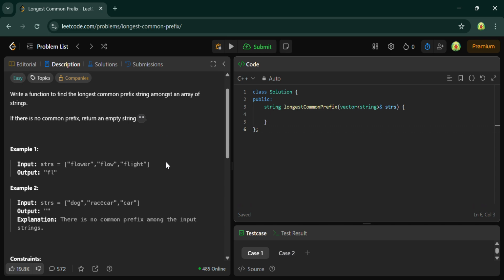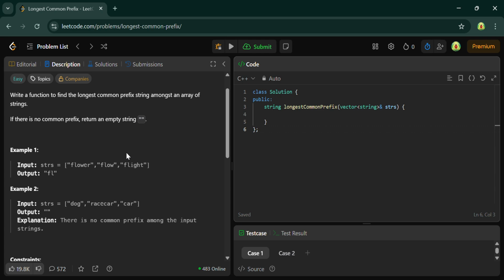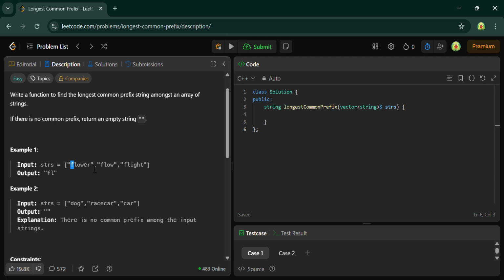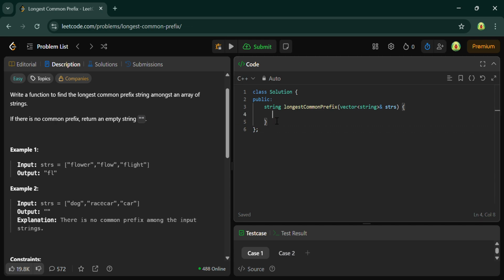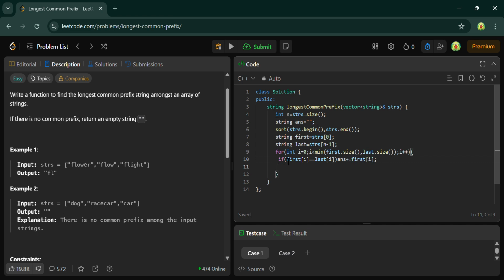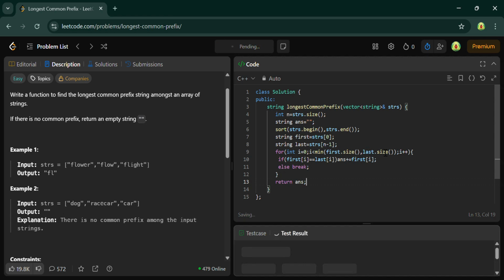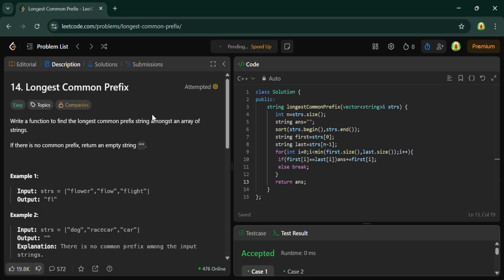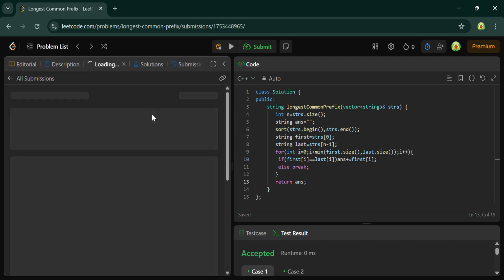Longest Common Prefix LeetCode -14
Learn how to solve a Linked List coding problem from LeetCode in this C++ tutorial. The video explains the logic and approach clearly to help improve problem solving skills.